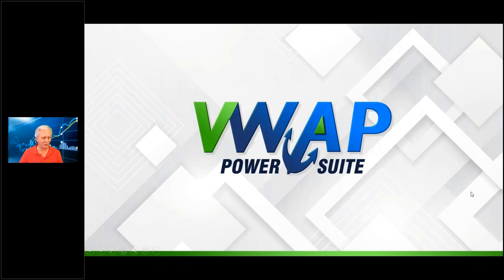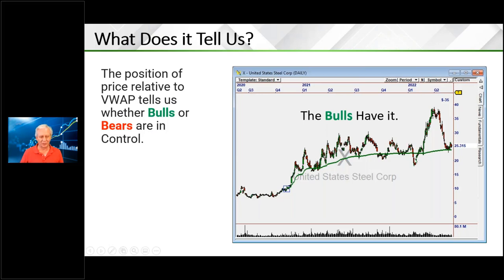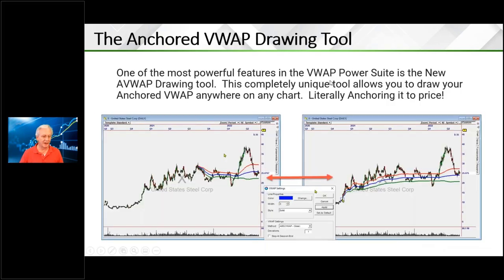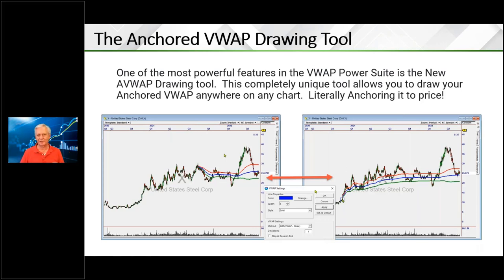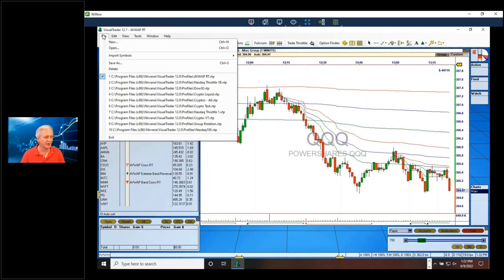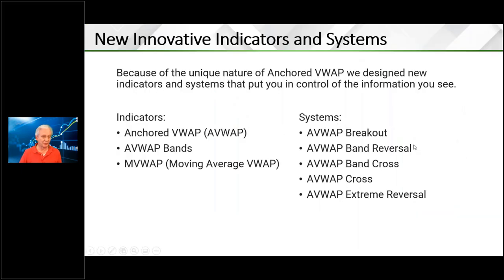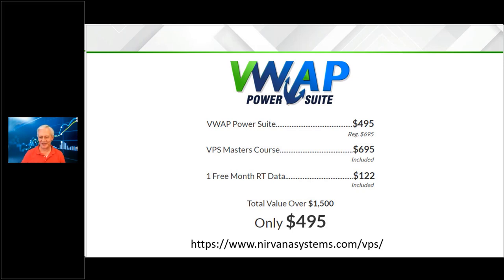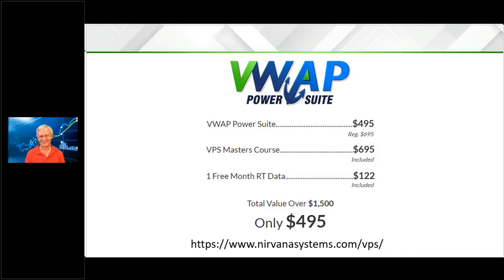Exploring the Power of Anchored VWAP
Anchored VWAP is one of the most powerful charting tools I have ever used.  Not only does it help you with Entries, but it’s perfect for Stop Management.  The additional assets in the VWAP Power Suite are equally compelling, with new Indicators, Systems and Strategies that further harness the power of Anchored VWAP.